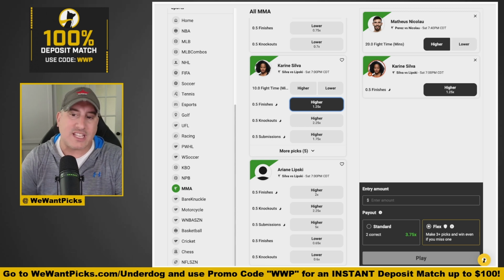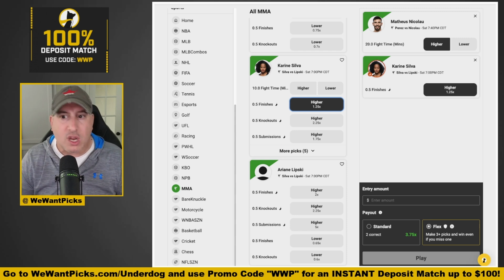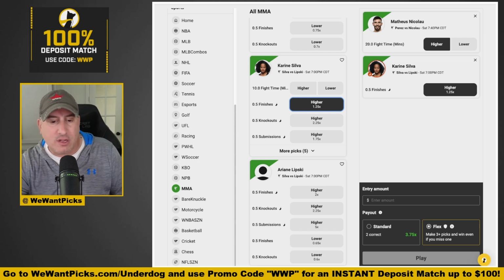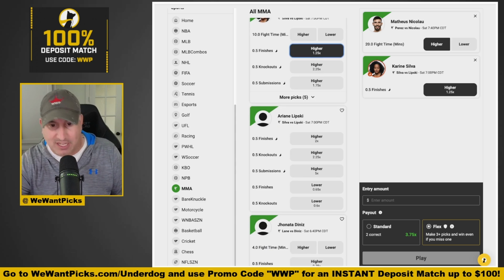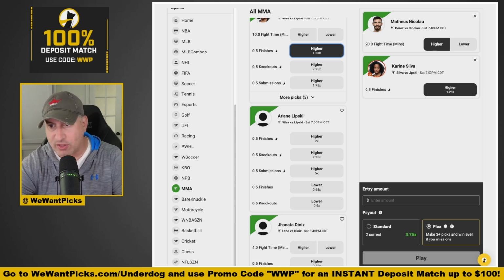UNDERDOG FANTASY Entry for UFC Vegas 91: Nicolau vs. Perez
The We Want Picks crew break down their favorite Underdog Fantasy entry for UFC Vegas 91: Nicolau vs. Perez!

➡️  Free $50 from WWP

UFC Vegas 91: Nicolau vs. Perez
Maheshate Hayisaer vs. Gabriel Benítez
Ivana Petrovic vs. Na Liang
Ketlen Souza vs. Marnic Mann
Don'Tale Mayes vs. Caio Machado
Austin Hubbard vs. Michal Figley
Rani Yahya vs. Victor Henry
Tim Means vs. Uros Medic
Jonathan Pearce vs. David Onama
Jhonata Diniz vs. Austen Lane
Karine Silva vs. Ariane Lipski
Ryan Spann vs. Bogdan Guskov
Matheus Nicolau vs. Alex Perez